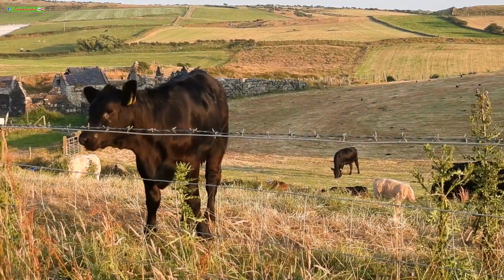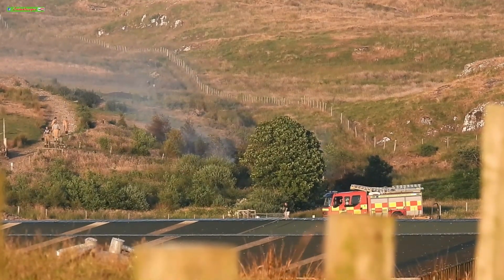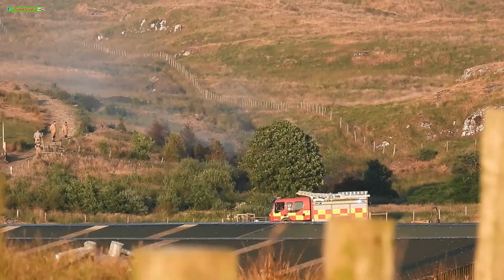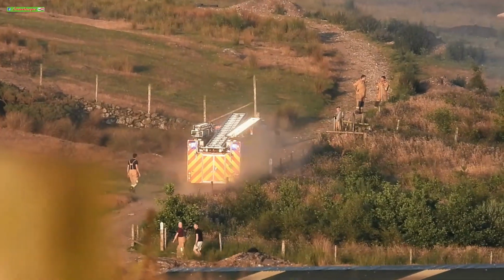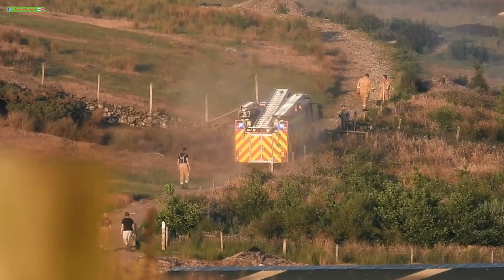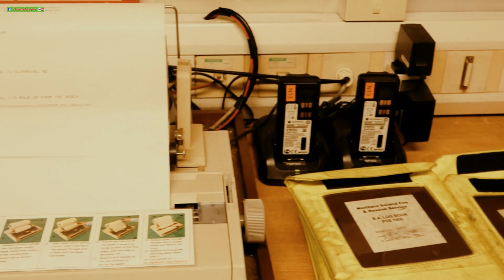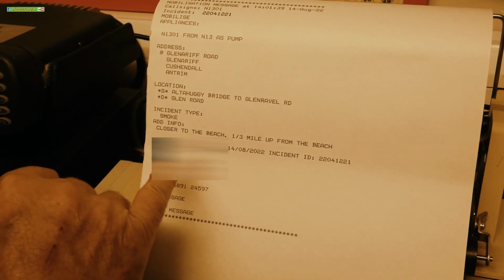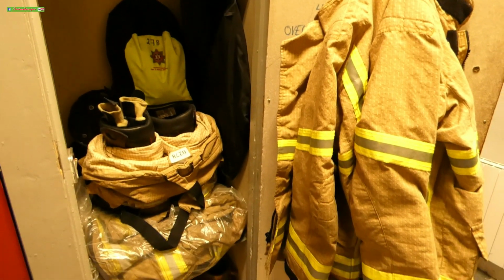Antrim Coast Firefighters - (N Irish Coastal Documentary with Scenery)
What a pleasure to meet this station watch commander and crew  by chance at Cushendall - wrapping up the filming of fire attendances over the last few seasons.   A very friendly group indeed.  There's is so much local history at this station.  It's a real community story and every one of these local firefighters are part of it.
You will see crews here from other stations like Ballycastle and Carnlough.  There is a focus here on gorse fires, which play a sizeable challenge for local, rural crews in N Ireland.  They are often spread over tens of acres, requiring many crews and sometimes lasting days.  This last year, those in the Mournes and mountains overlooking Belfast featured on local news.